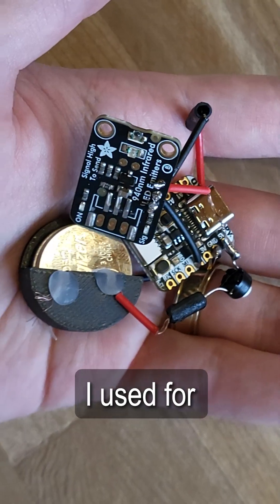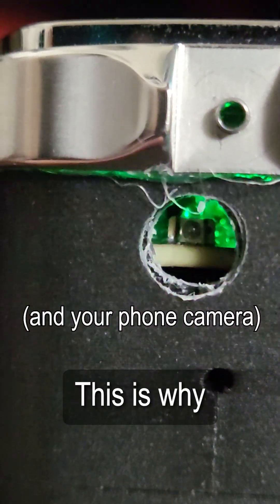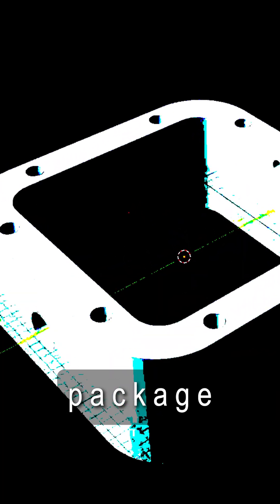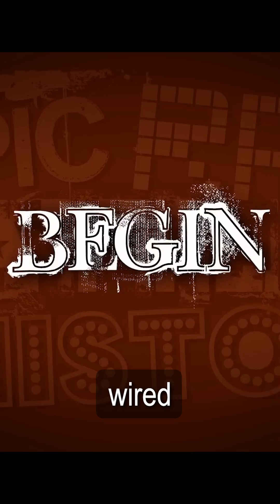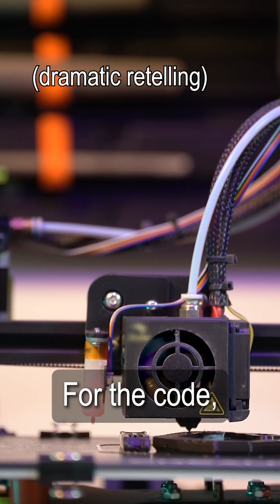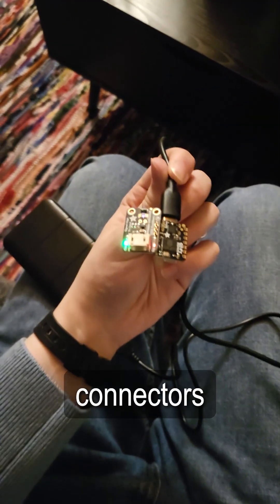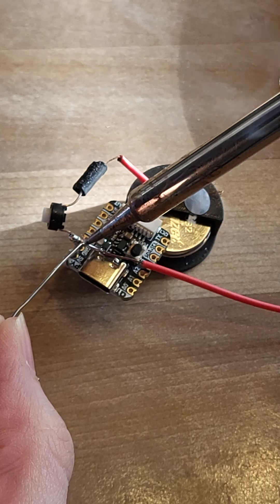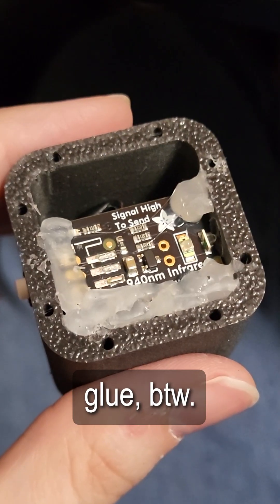I Made a Watch That Can Turn Off ANY TV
Yeah so I made this, and it sucks, but I'm not an engineer so that's my excuse ¯\_(ツ)_/¯

⦿ Feel free to donate if you want! Any little bit helps!

Channel Icon by MachikoTammy